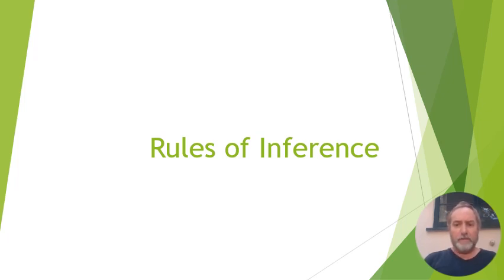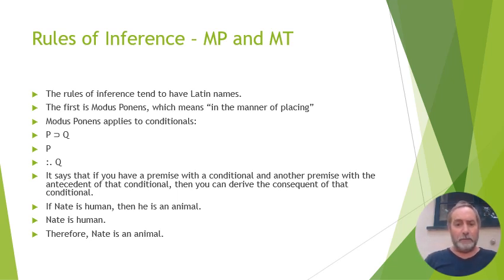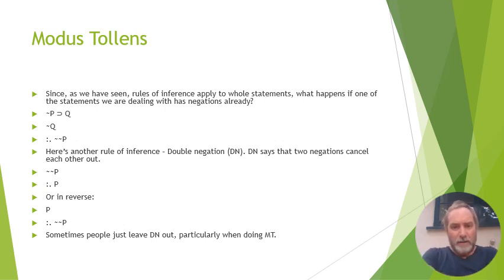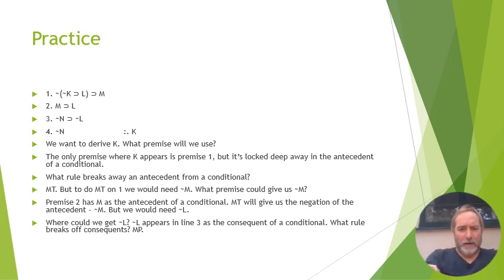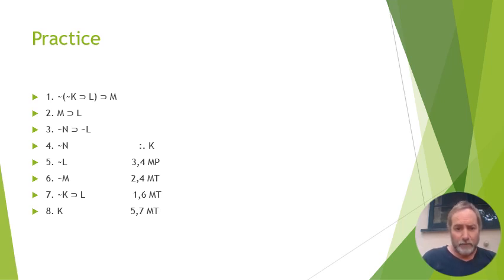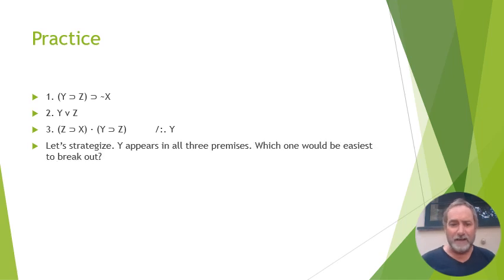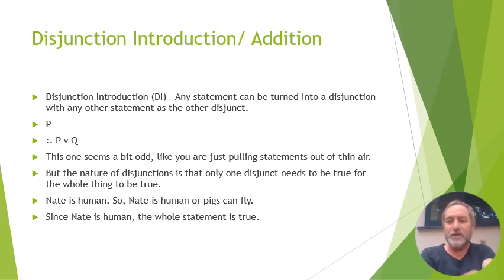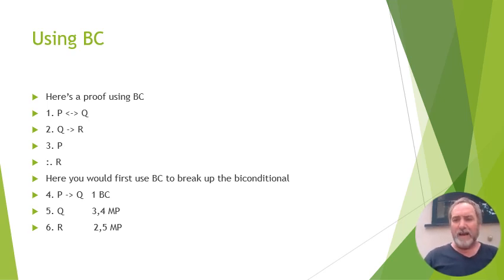Rules of Inference